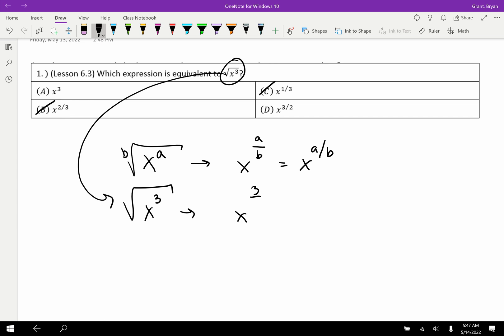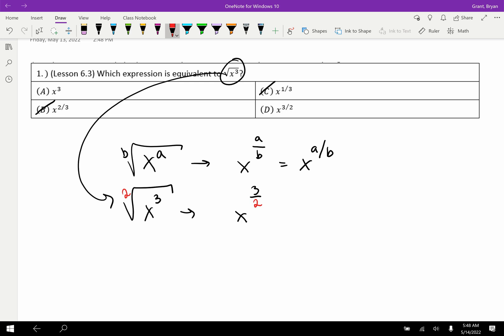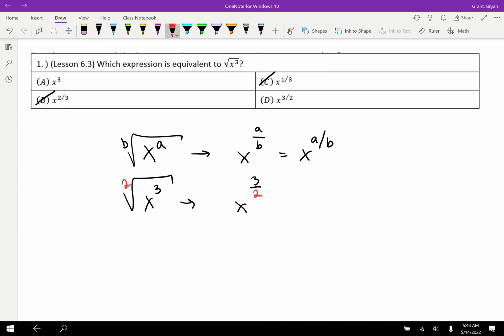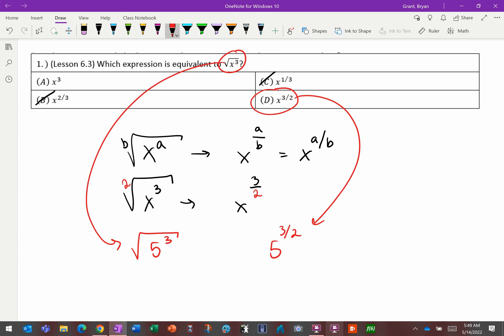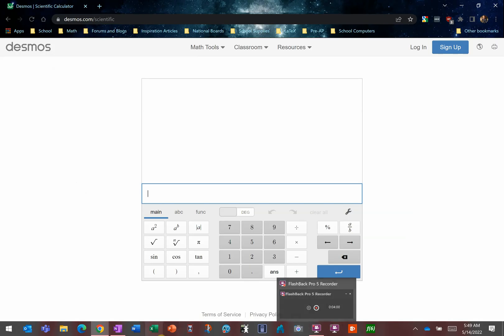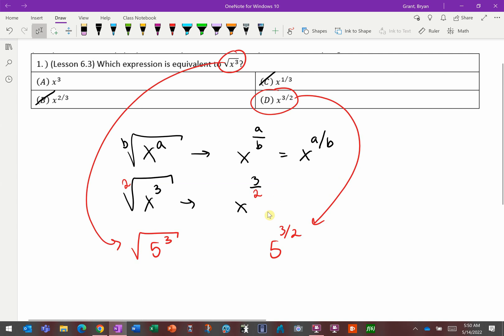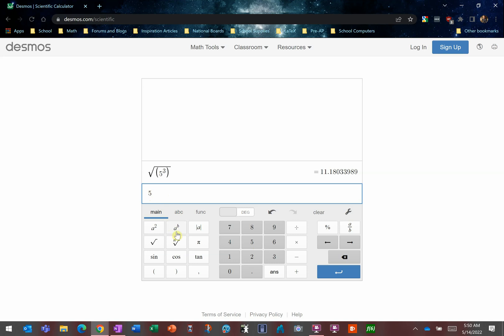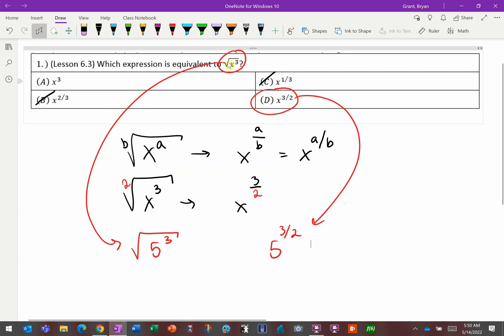Problem 1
This is Problem 1 of the Semester 2, Algebra 1, Final Review.  You can see more problems like this, and get a more in-depth explanation, in my Topic 6.3 video.